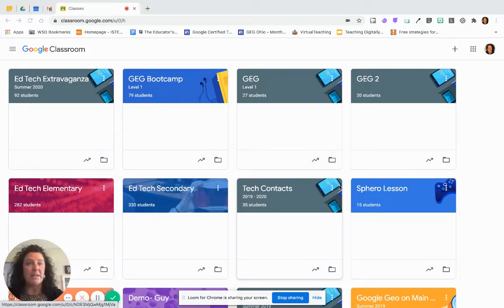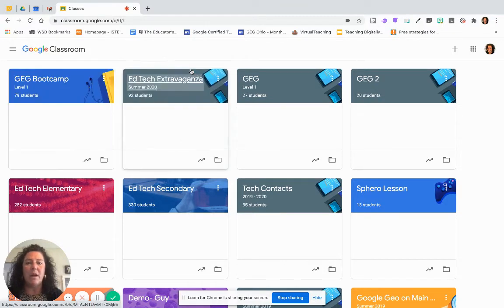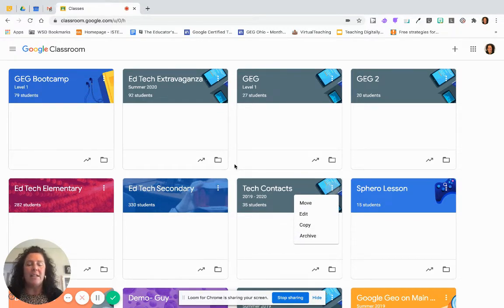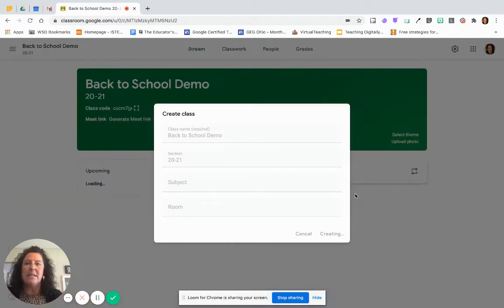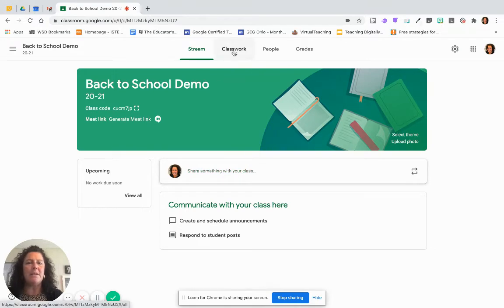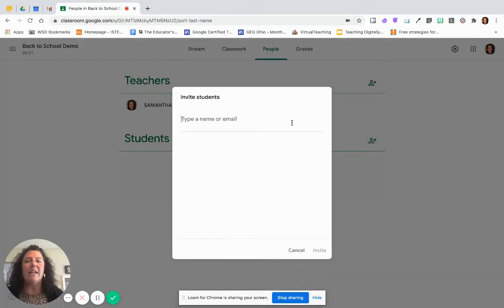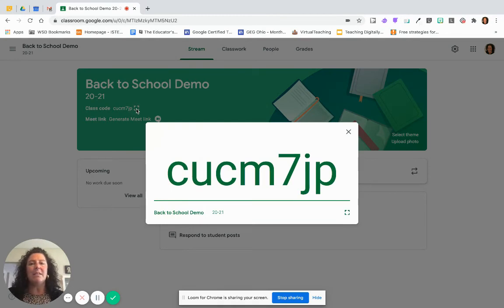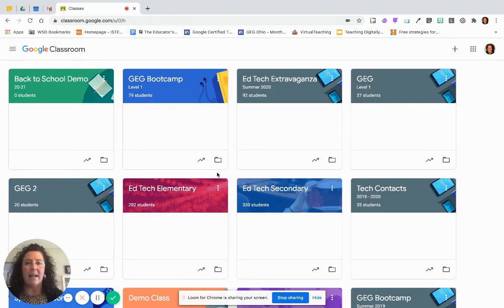Getting Started with Google Classroom B2S 20 21